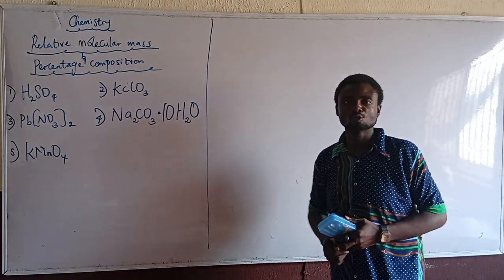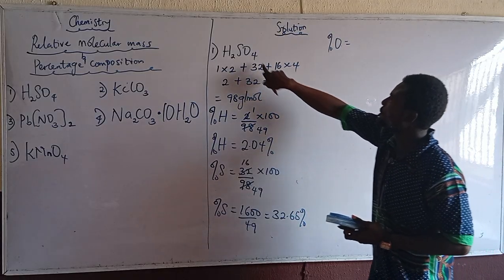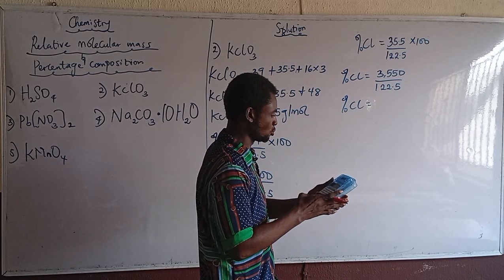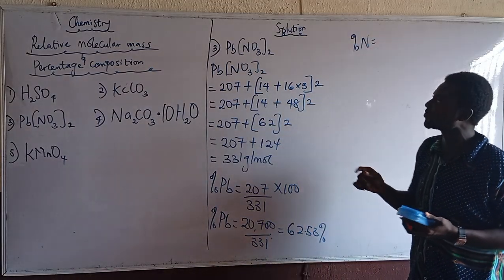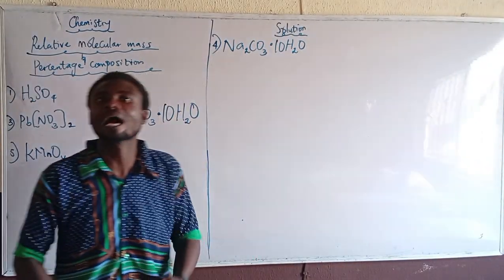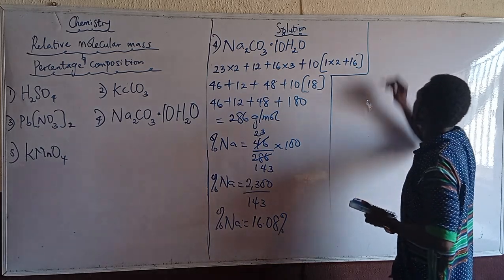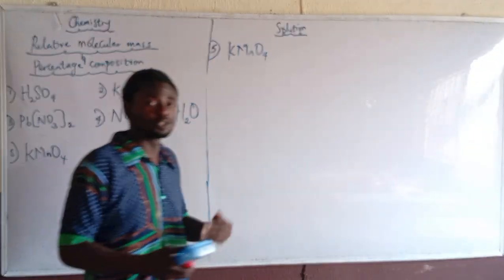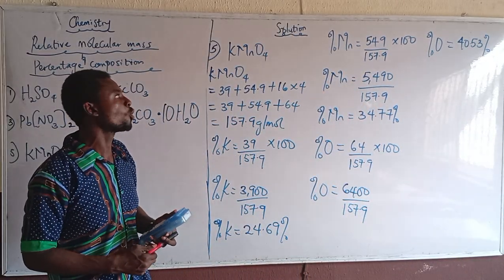Relative molecular mass and percentage composition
🧪 Relative Molecular Mass and percentage composition Explained!